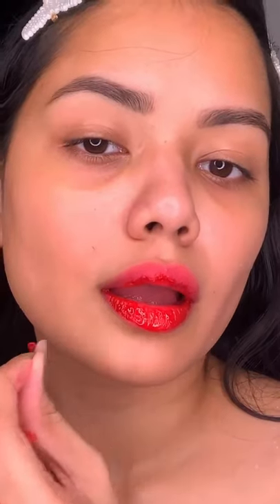Pink or Red ? 😍liptint